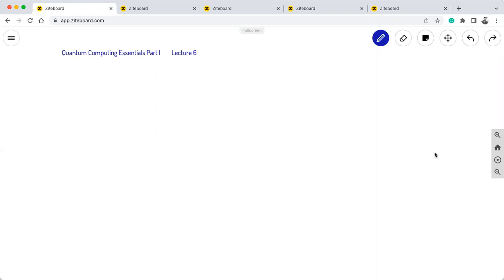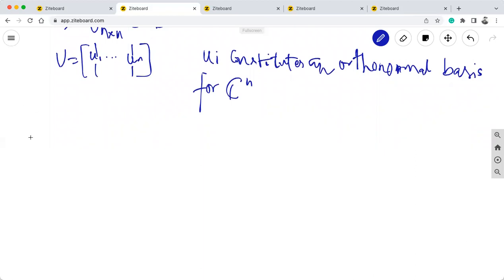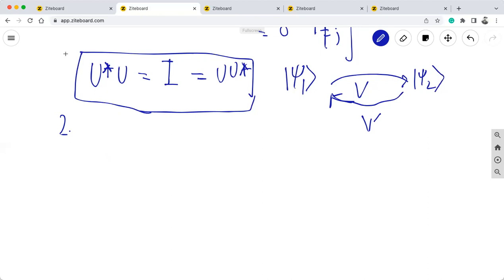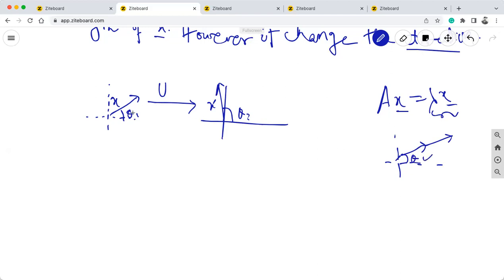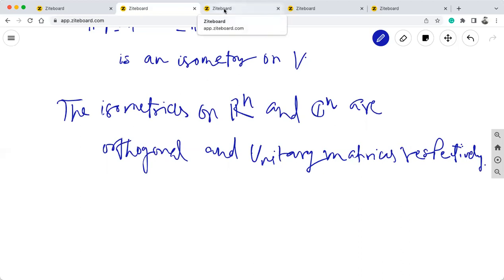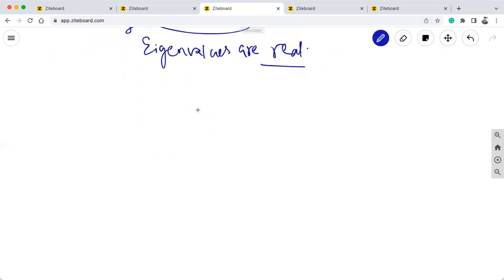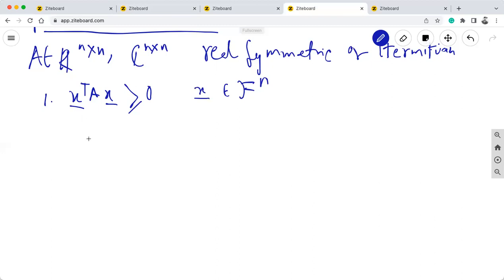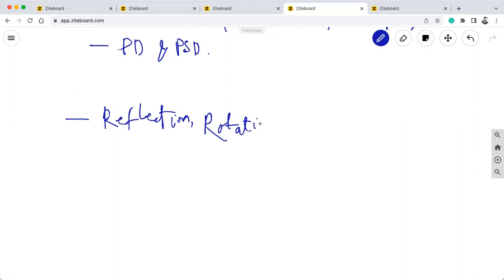Quantum Computing Essentials Part I lecture6